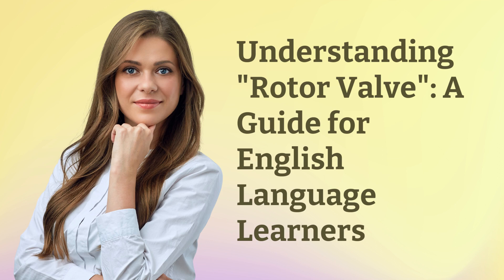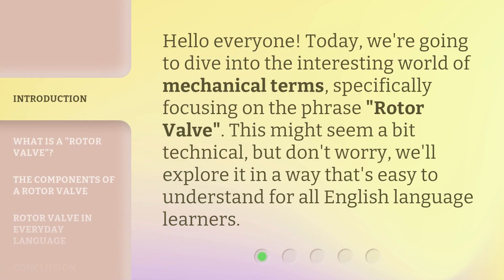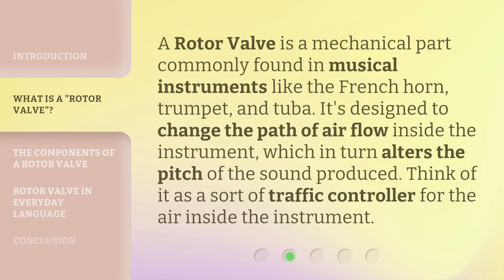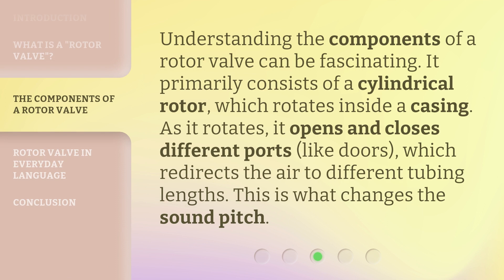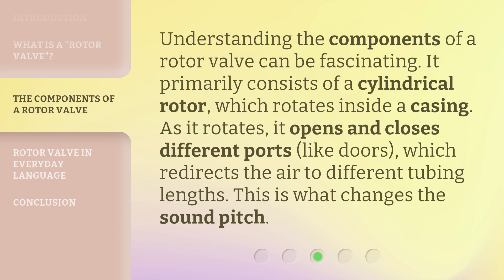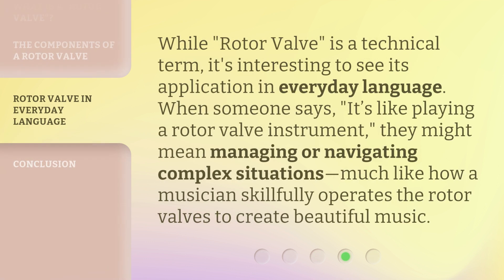Understanding "Rotor Valve": A Guide for English Language Learners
Unlocking the Rotor Valve: A Guide for English Language Learners • Discover the secrets of the Rotor Valve in this engaging guide tailored specifically for English language learners. Gain a deeper understanding of this crucial component and enhance your knowledge of musical instruments. Join us on this educational journey!

00:00 • Introduction - Understanding "Rotor Valve": A Guide for English Language Learners
00:29 • What is a "Rotor Valve"?
00:52 • The Components of a Rotor Valve
01:17 • Rotor Valve in Everyday Language